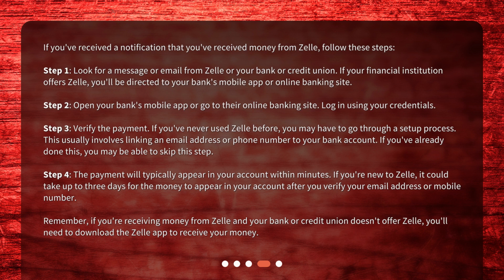How do I receive money from Zelle?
Receiving Money through Zelle: A Simple Guide • Learn how to receive money through Zelle, the fast, safe, and easy way to send and receive money. In this simple tutorial, we'll guide you through the steps to receive money through this service. Find out what Zelle is, how to know if you can use it, and how to receive money with just a few simple steps. Don't miss out on this convenient payment method - watch now!

00:00 • How do I receive money from Zelle?
00:22 • What is Zelle?
00:45 • How do I know if I can use Zelle?
01:11 • How to Receive Money from Zelle?